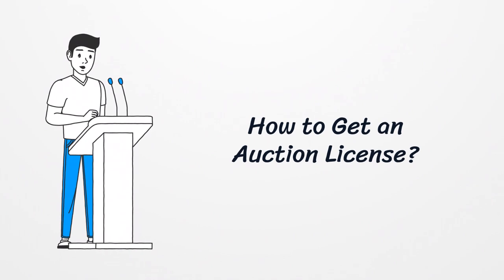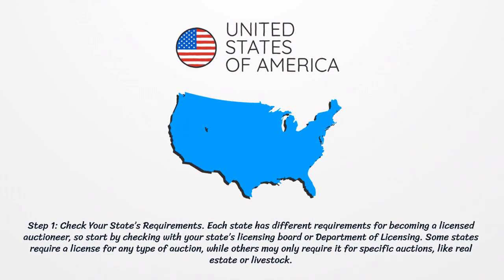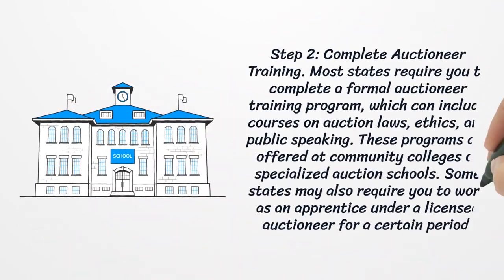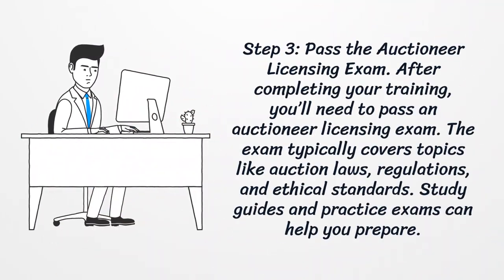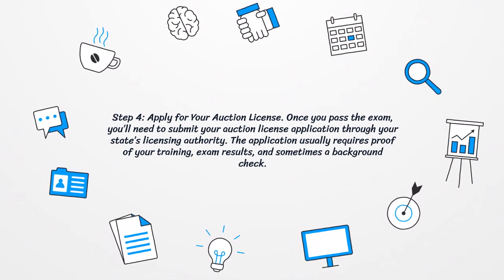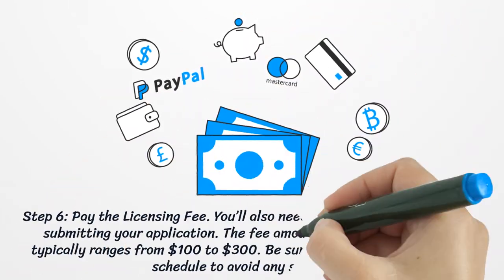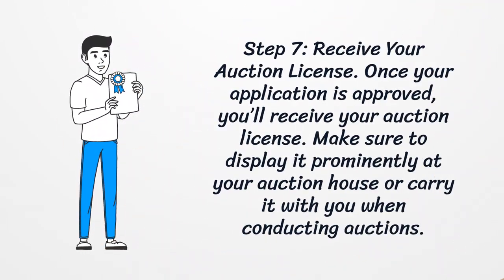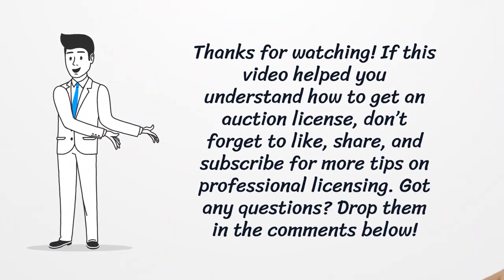How to Get an Auction License?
To become a licensed auctioneer, you need to meet your state’s requirements, complete auctioneer training, pass the licensing exam, and submit your application with a surety bond. In this video, we’ll guide you through each step to help you get your auction license and start your career.